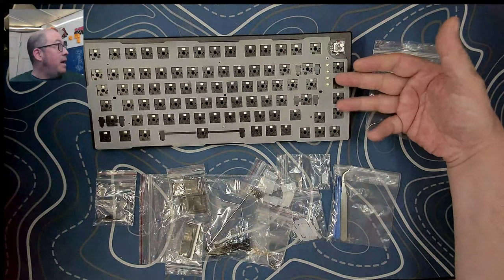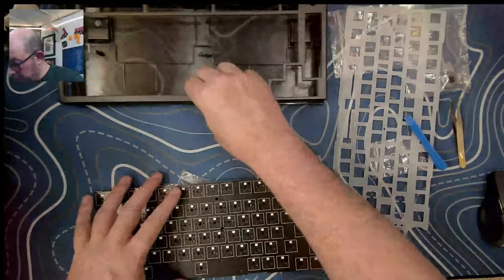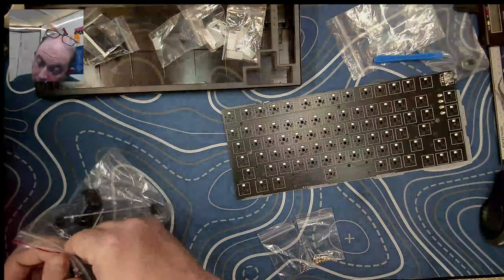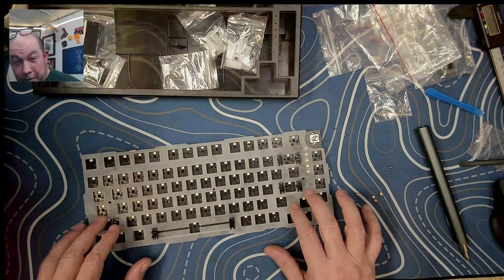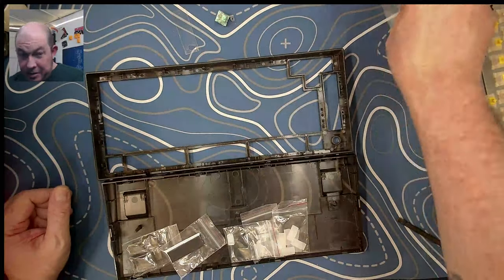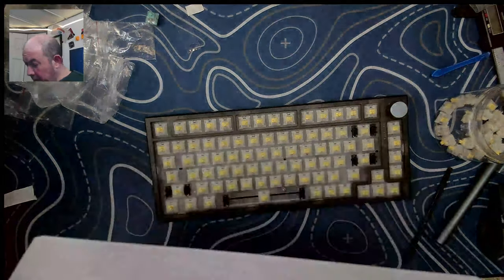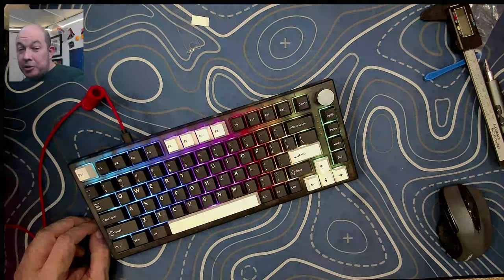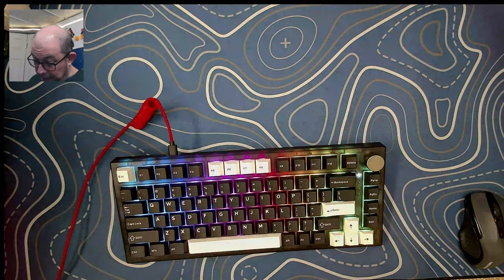Building the CSTC75 - A $59 open source 75% kit that's fun to build and delivers satisfying results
Today I build a new 75% knobed keyboard entrant into an ever growing group of keyboards following this layout as it remains quite popular. After inspection, the case of this keyboard, and many aspects of the PCB lean me to believe this is a wired IK75 kit.

I will admit, at first, I was not expecting much from this kit stock since it did not include a single piece of dampening, I was pleasantly surprised once it was fully assembled, what do you think?

With this kit, I am also using a keycap set from Ghost Judges, a manufacturer I had never heard of, but was quite impressed with the quality.

KPRepublic offers this kit with enough Gateron switches and on of the Ghost Judges keycap sets for $97 total.

Chapters:
00:00 Channel Intro
00:10 1K subs! Thank you!
00:40 Today's keyboard, the CSTC75 (An IK75?) wired knobbed 75% VIA/VIAL kit
03:30 What's included with this kit?
04:42 opening the push fit case
05:10 Taking a look at the PCB
08:15 Let's start by lubing the stabilizers
10:20 Attaching stabilizers to the plate
12:00 Attaching plate to PCB
12:50 Inserting the switches (Gateron Milky Yellow)
15:30 Time to insert the gaskets into the top and bottom shell
17:00 Assemble and attach feet
17:45 Time to assemble!
19:10 Taking a look at the Ghost Judges keycaps, keycaps that can be bundled with this build
20:00 Loading keycaps
21:45 Let's plug it in and look at the RGB
24:00 Let's get technical!
25:50 Closing thoughts
27:35 Sound test

I am fairly certain this is the same case/PCB as an IK675, only wired and with VIA/VIAL OOTB. I will be coming back to this kit to add dampening and compare with an IK75 head-to-head.

Summer - Benjamin Tissot